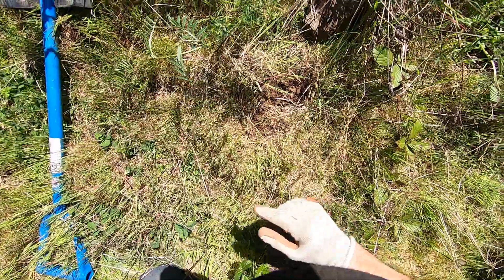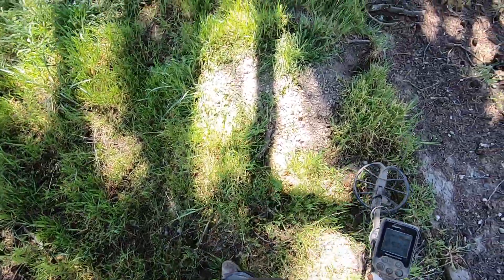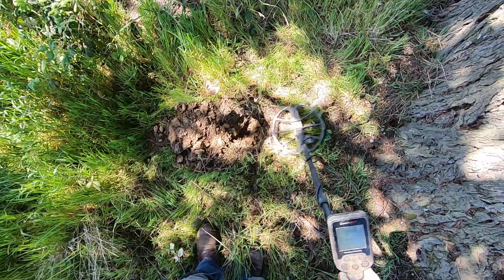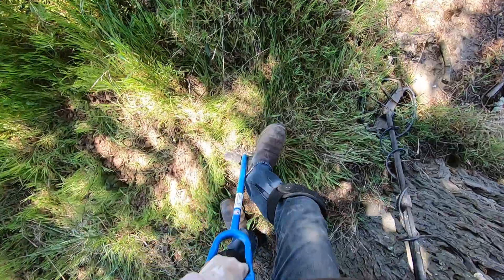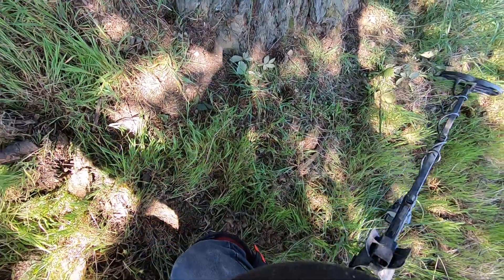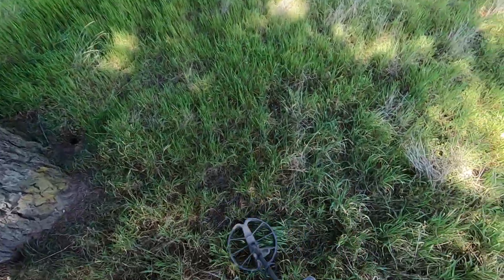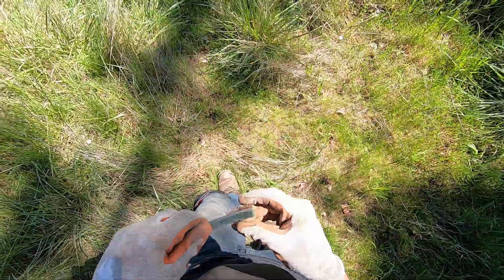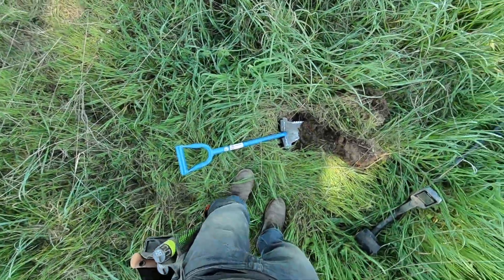Simplex+ hits on old griffin button on "Jewelry Hill".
Nokta Simplex+ in the tall grass on "Jewelry Hill".